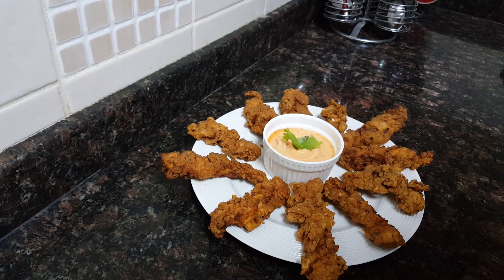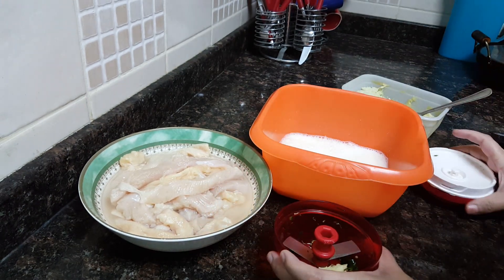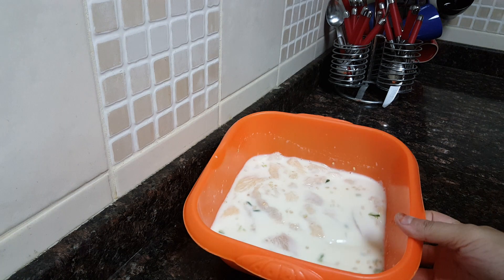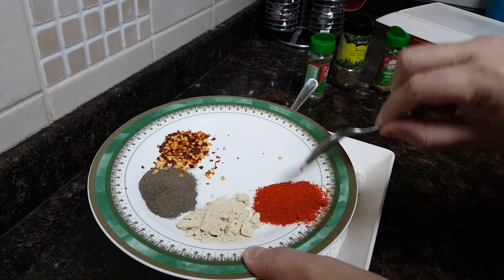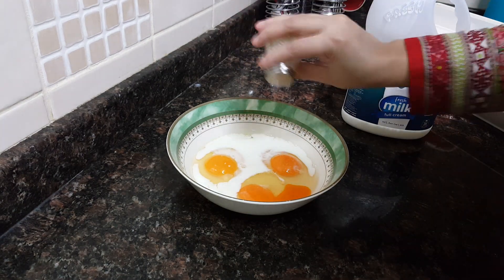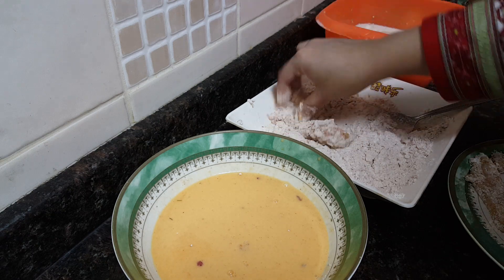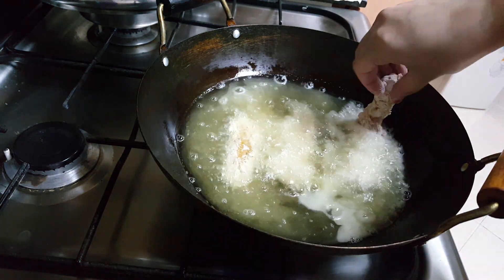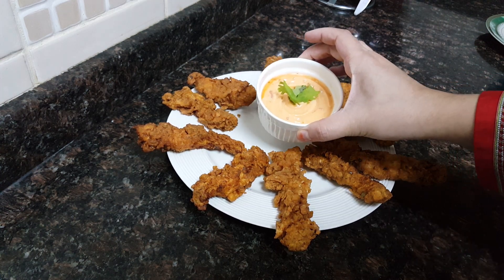Crispy Chicken Fingers | Crispy Chicken Strips | Spicy Chicken Fingers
☆ Ingredients and method:

Butter Milk - 400ml

Ginger garlic paste - 1tbspn,

Grind it all and add to the butter milk add salt as required ( I didnt added salt as i used shop bought buttermilk it already had salt in it)

Boneless Chicken - 1kg cut in strips.

Add the Chicken Strips to the buttermilk and keep it marinated in it for atleast 3 or more hours.

☆ Ingredients for coating

All Purpose Flour - 300gms(Or as required)

Oregano - 1 to 2 tspn,

Thyme - 1 to 2 tspn,

Chilli flakes - 1 to 2 tspn,

Red chilli powder - 1tbspn or more,

Black pepper powder - 1 1/2tspn,

Garlic powder - 1/2 tspn,

Mix it all together and keep aside (you can increase the quantity of masalas as per as taste)

For Second Coating

Eggs - 3

Milk - 100ml,

Mix the ingredients and keep aside.

☆ Method :

Take the marinated Chicken Strips coat it in the All purpose flour Mixture.

Then dip it in the Egg batter.

Lastly again coat it with the All purpose flour mixture.

And then deep fry on low to medium flame for 5 to 6 mins, keep on flipping it.

The Strips will be ready to serve.

Serve with any dip.